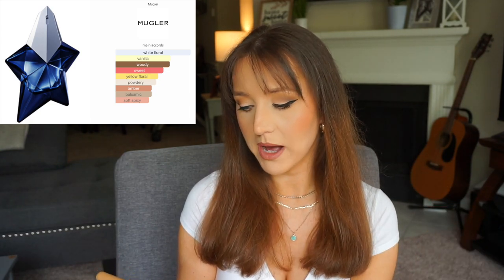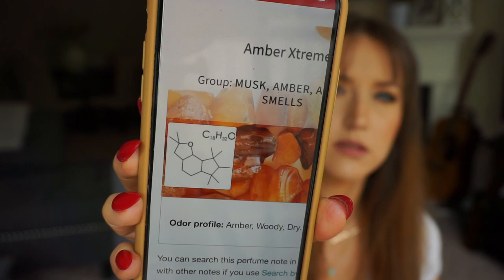MUGLER ANGEL ELIXIR